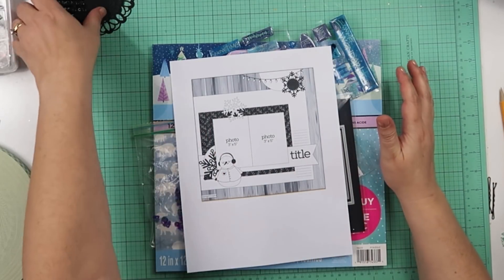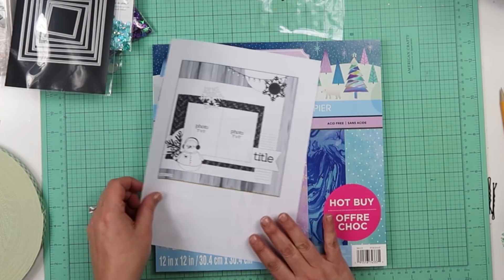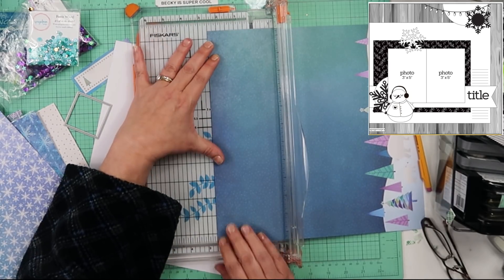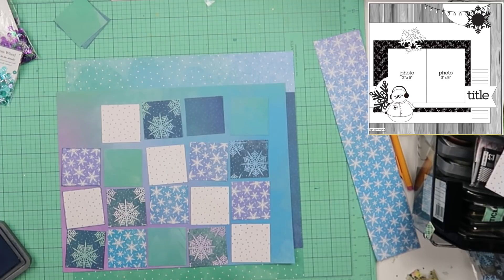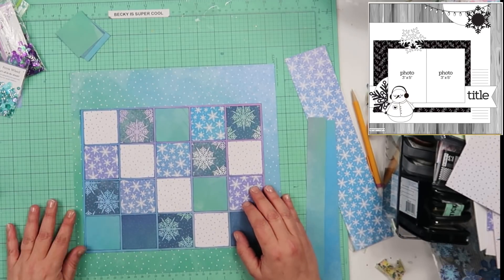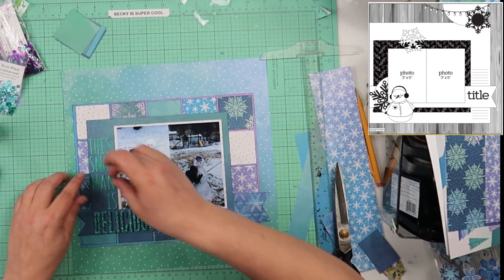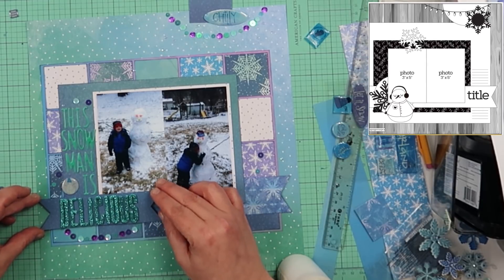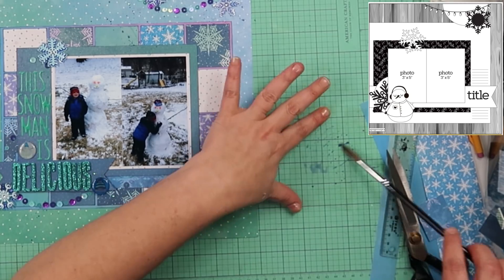Thrifty Thursday with Leslie & Becky "This Snowman is Delicious"/ Scrapbook Layout Process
This week we are using epoxy stickers, sequins and shapes (I chose squares).